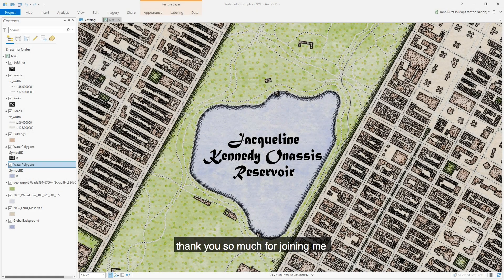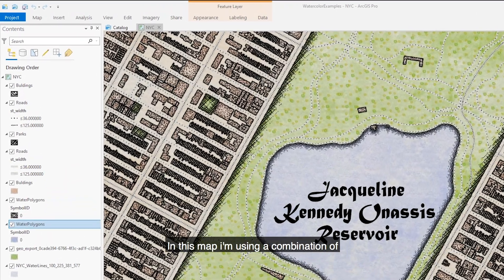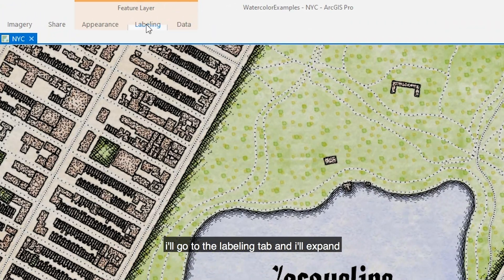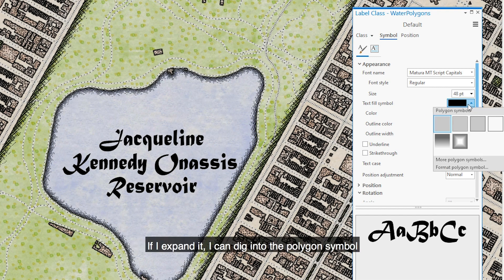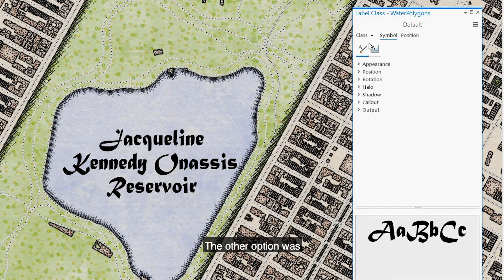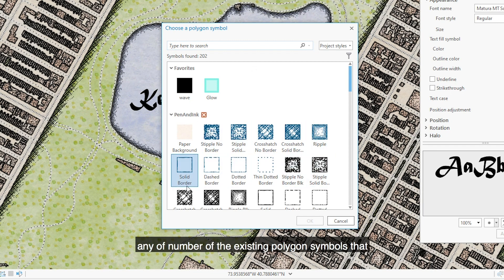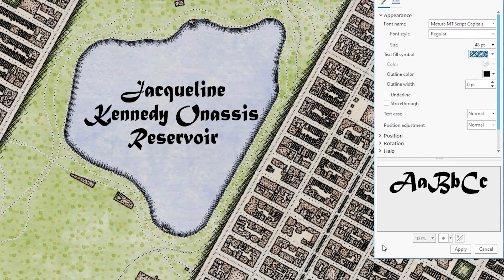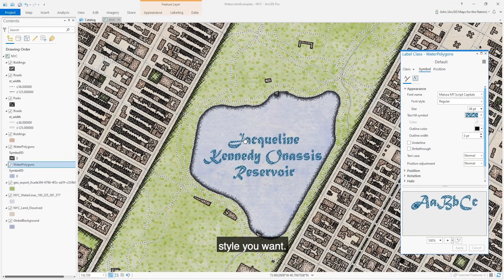Map Like a Pro Ep. 5 | Cartographic Text Effect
John Nelson demonstrates how to quickly adjust and create labels within ArcGIS Pro to match any style users are going for.